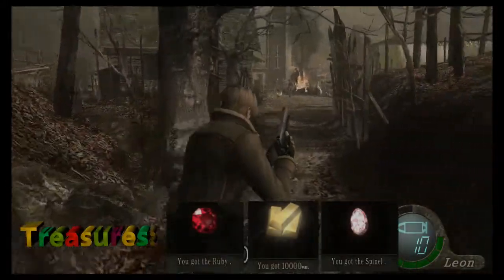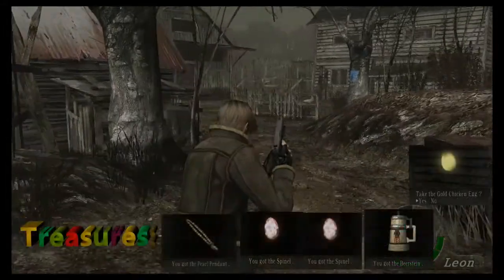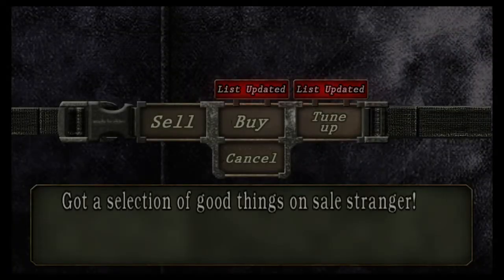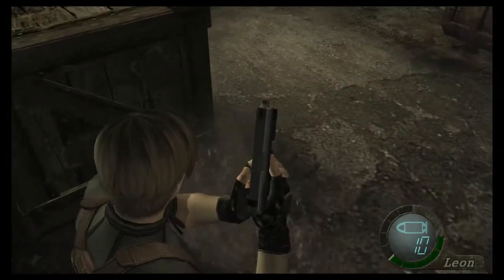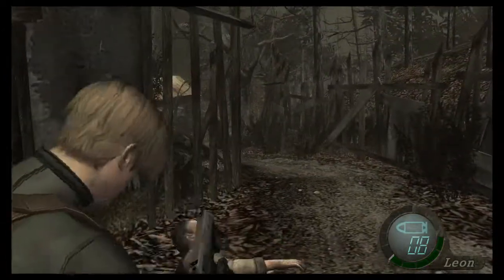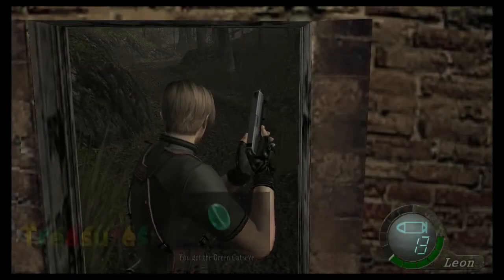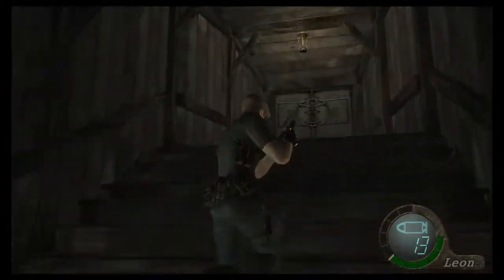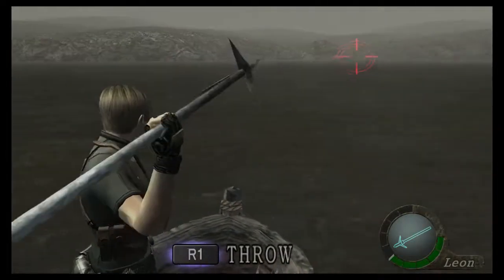RE4 NO DAMAGE All Treasure All Bosses Downed w/o RL Pro. Diff. Ch 1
Perfected walkthrough. No damage with commentary.